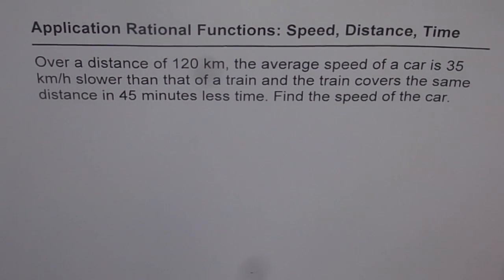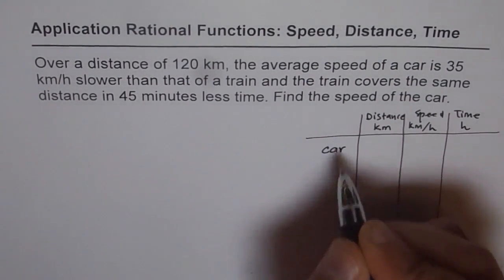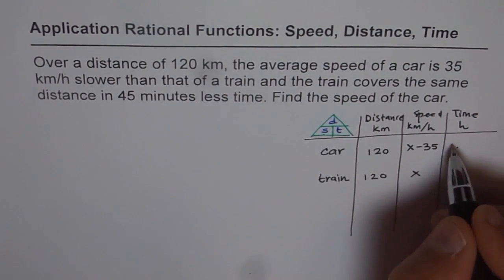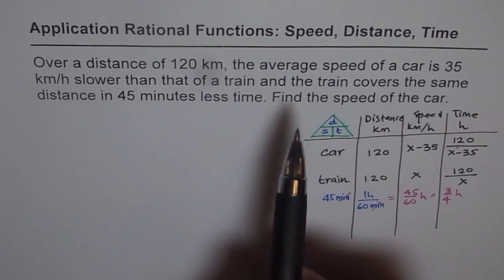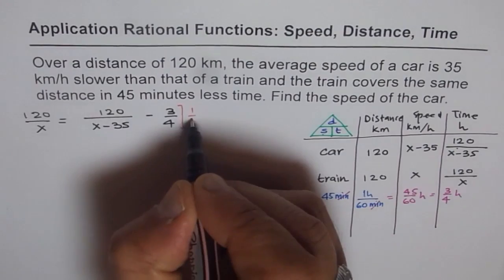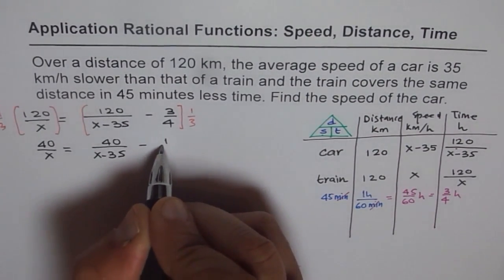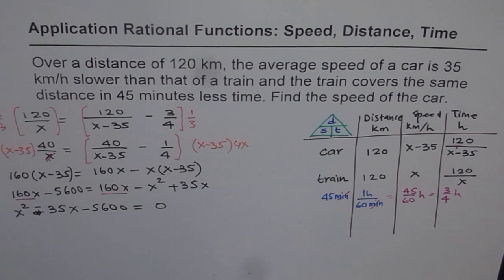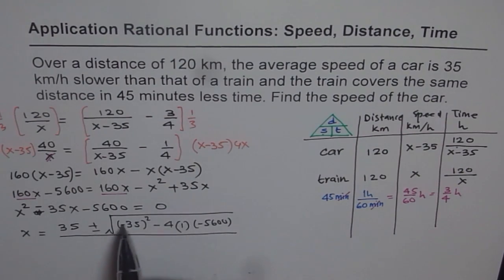02 Application Rational Function Speed Distance Time